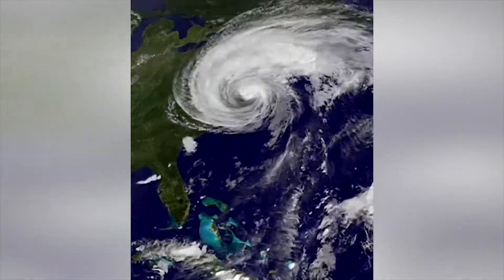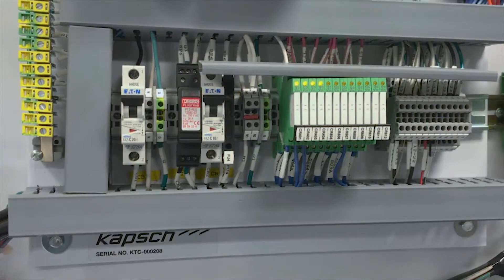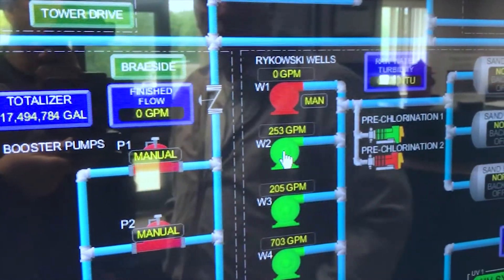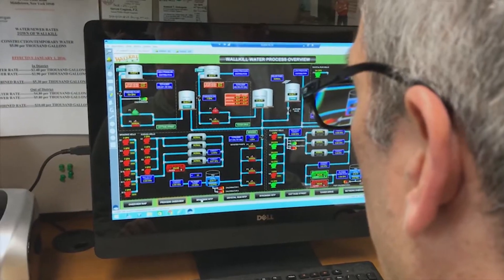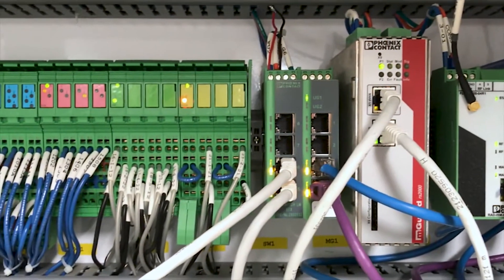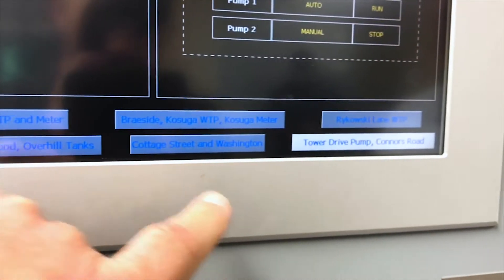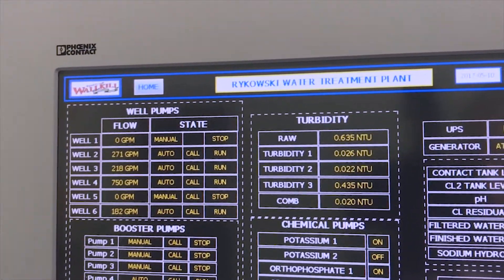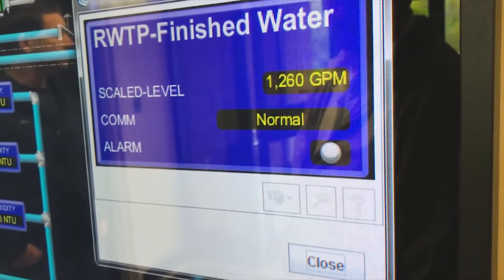Town of Wallkill upgrades water system with wireless SCADA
When the Town of Wallkill, NY wanted to upgrade its water system – one of the most complex water supply systems in Orange County – their engineers worked with experts from Kapsch and Phoenix Contact to develop and install a wireless SCADA solution. Phoenix Contact’s Trusted Wireless Ethernet (TWE) radio transmits levels back to the central SCADA system, so technicians have instant access to the necessary data. FL mGuard from Phoenix Contact enhances the system’s security with firewall protection to the network, as well as the Layer 3 routing for the cellular modem network. Integrated with Kapsch’s DYNAC software, the radio installation leaves Wallkill with a control system platform equipped with historical and event recording capabilities, trending, and reports to oversee their water supply structure.

Transcript: After their water system took a beating in Hurricane Irene and Super Storm Sandy, engineers at the town of Wallkill in upstate New York knew it was time for an upgrade. With three pumping stations spread out over a 20 mile radius, monitoring water levels was a manual, time consuming process. And the extreme weather added to existing problems.
We relied on phone lines, land lines, and we would have frequent breakdowns, we would lose communication, stuff like that. And since using the Phoenix stuff we haven't had those problems. The information we receive, we receive instantaneously. Whereas before, there was discrepancies between different locations. Now everything's the same and it's quick.
Wallkill has one of the most complex water supply systems in Orange County, and the installation of the synchronized wireless system was crucial.
Basically had to go to each location to find out what was going on at each location. Now, we have a central, for all intents and purposes, SCADA system, where we can view it from our smartphone, we can view it from a laptop. We have a monitor up in the office, so we know what's going on everywhere, all the time.
Phoenix Contact worked with the town's engineers and experts from Kapsch to design and build the wireless SCADA solution.
We worked with Phoenix from the design phase through the construction and all the way through to commissioning and startup. They've been available for technical support, both locally and by phone, with good knowledge of their products, and also there's a wide selection of quality products to support the application if any changes need to be made in the field and to overcome any difficulties we might have.
The customized solution featured Phoenix Contact's Trusted Wireless Ethernet or two way radio, which transmits the levels back to the central SCADA system so technicians have instant access to the necessary data.
It allows us to deploy it in many different environments or applications, and it's also hardened for harsh environments.
The TWE is a busable radio with I/O technology. It operates in the 900 megahertz range, and can typically transmit data several miles. The product is primarily used for SCADA applications where landline communications are not possible. Additionally, Phoenix Contact's FLM Guard was used to enhance the system's security. It provides firewall protections of the network, as well as the layer three routing for the cellular modem network. Integrated with Kapsch's DYNAC software, the radio installation leaves Wallkill with a control system platform equipped with historical and event recording capabilities, trending, and reports to oversee their water supply structure.
We have become much more efficient at what we do because now we know instantaneously what problems we have and where we have them. Whereas before we had to say, we would get an alarm, we would have to go to a certain location, assess the problem at the location, and then relay the information back to the, whoever we needed to fix a problem or whatever. Now, all the information is right at our fingertips, and literally within seconds we know what's happening, why it's happening, and we have a team on the way to repair it.